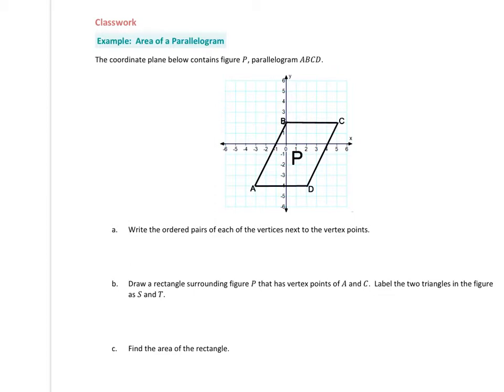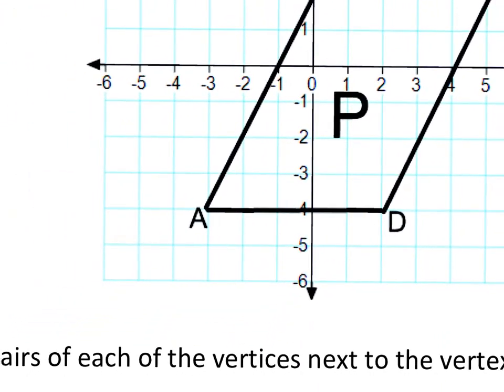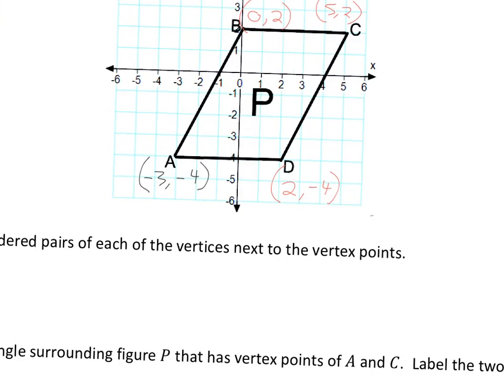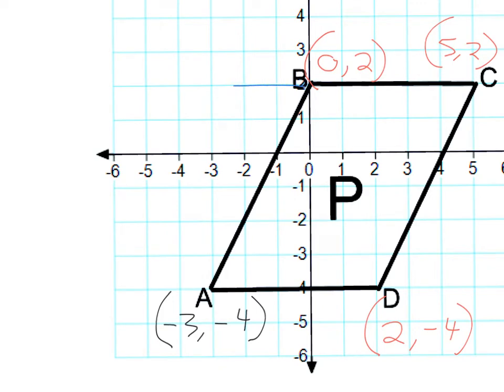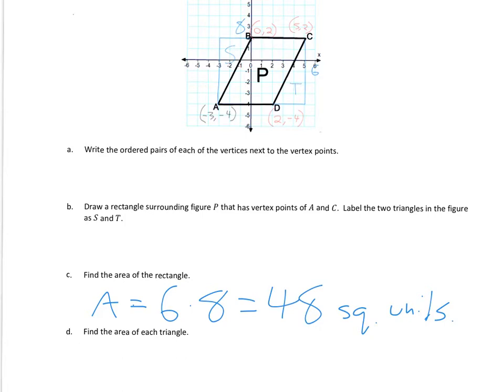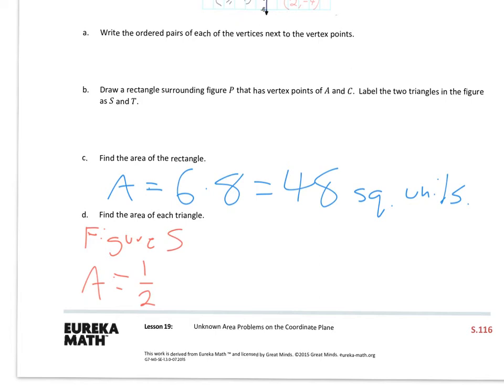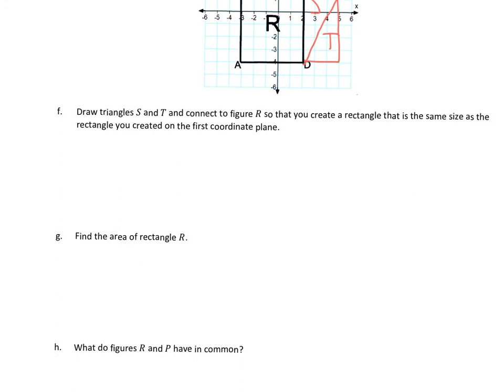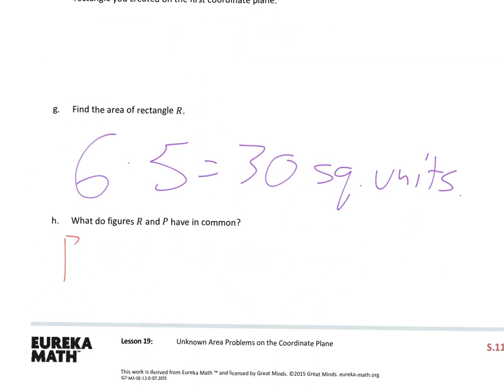Grade 7, Module 3 Lesson 19 Examples